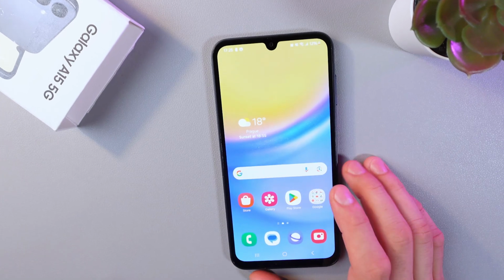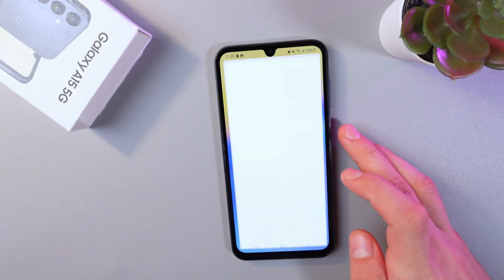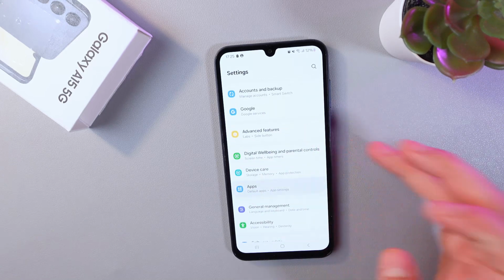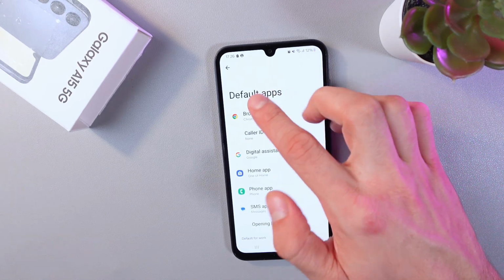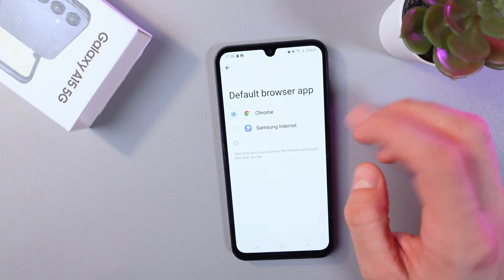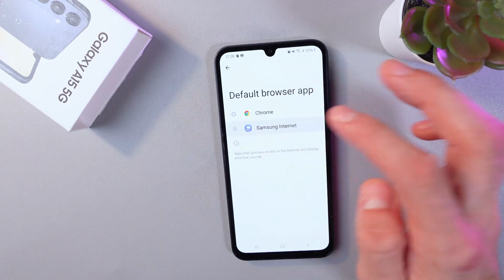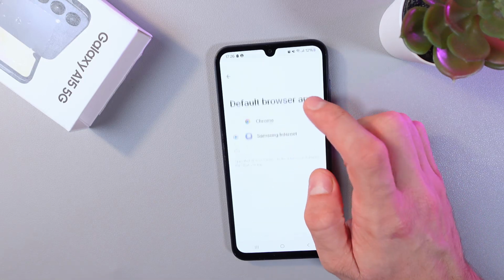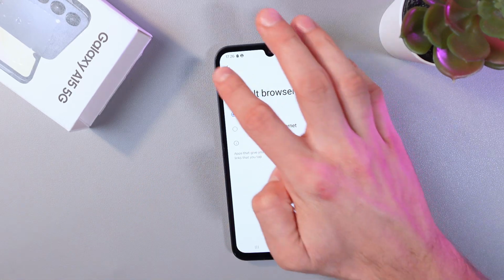How to Change Default Browser on Samsung Galaxy A15 5G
Tired of links opening in the wrong browser on your Samsung Galaxy A15 5G? In this video, I’ll show you how to change the default browser step by step. You’ll learn how to access app settings, pick Chrome, Edge, Samsung Internet, or any browser you prefer, and make sure all links open the way you want.

This video also covers the following topics:
👉 Change the default web browser on Samsung Galaxy A15 5G
👉 Set Chrome, Edge, Firefox, or Samsung Internet easily
👉 Manage app preferences for smoother browsing
👉 Quick tips to make your favorite browser default